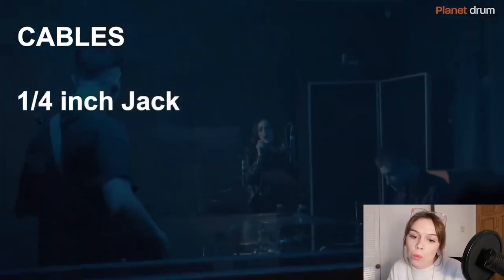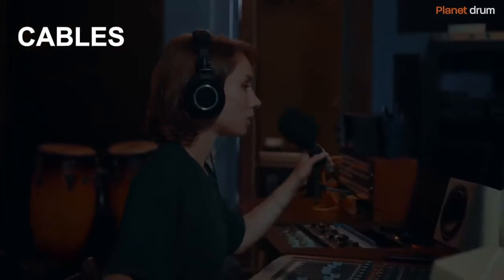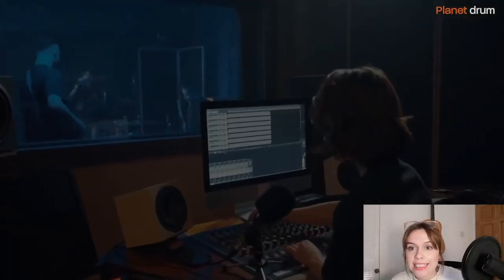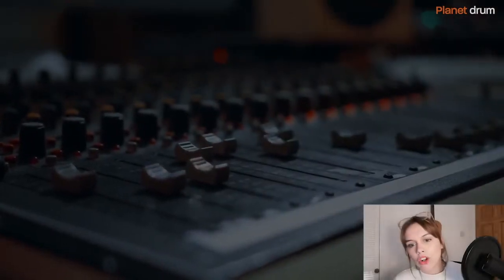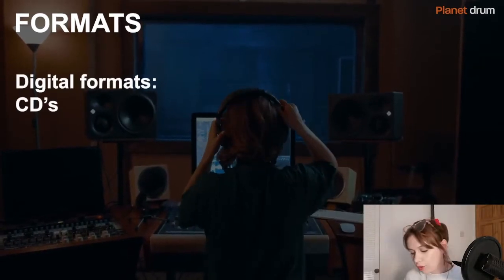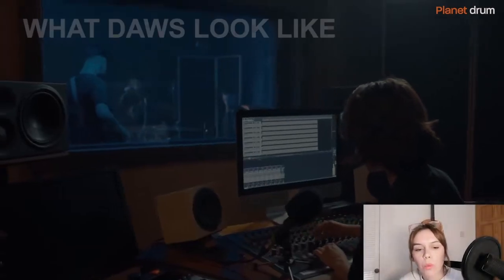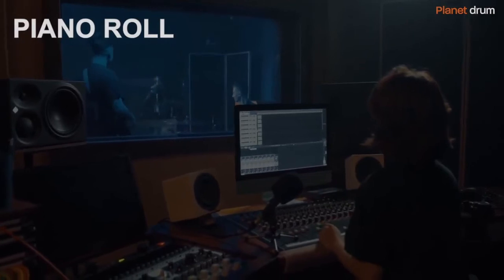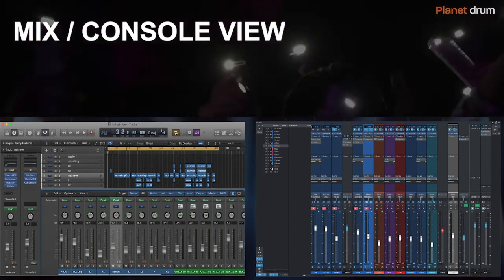RSL Music Production | Grade 1 | Lesson 3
THEORY | We will be releasing a never before seen course for FREE on YouTube to guide you through your Rockschool Music Production Grade 1 exam. This course contains 10 lessons in total.

You will need to purchase a book or digital book to be able to progress with the course and book your exam!